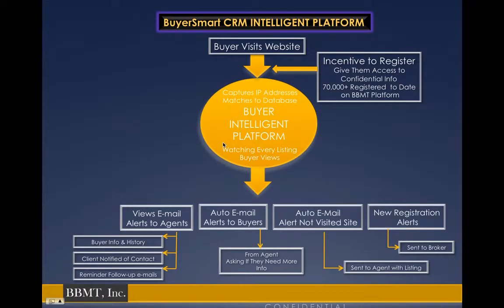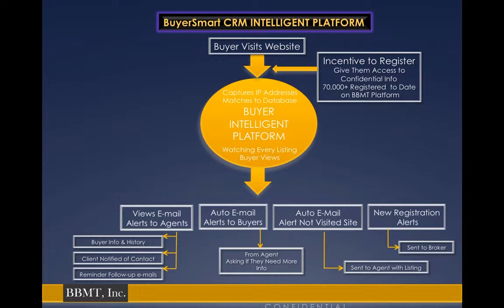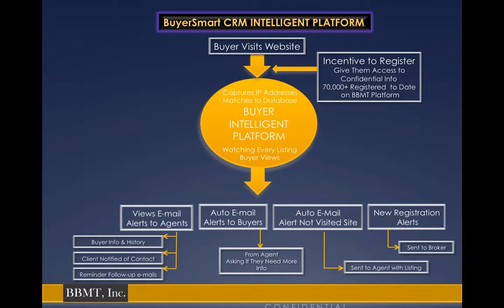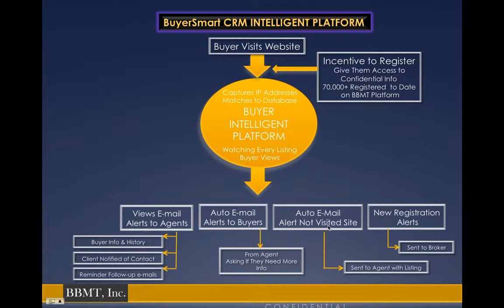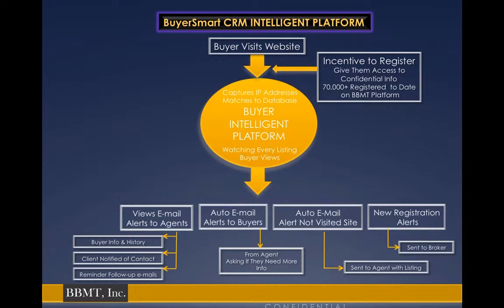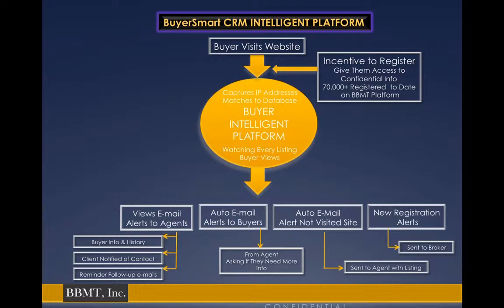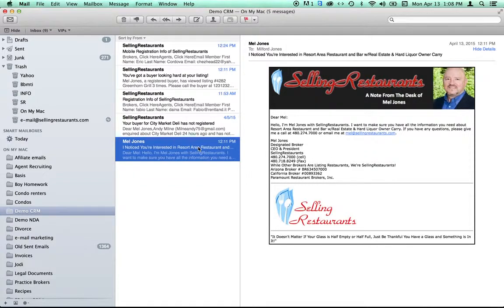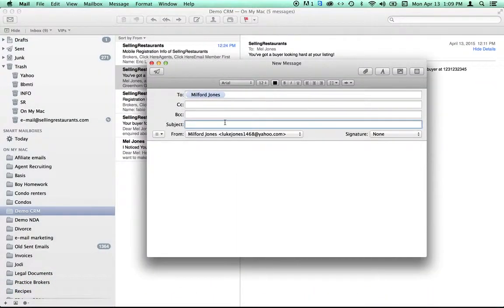BuyerSmart CRM Intelligence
The BBMT BuyerSmart Intelligent Platform